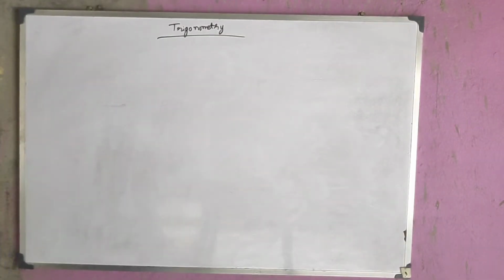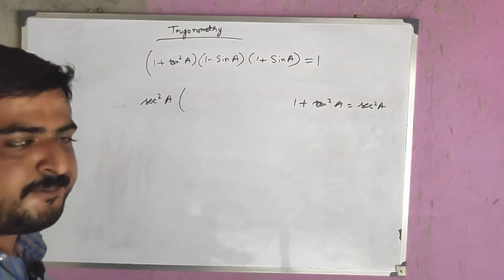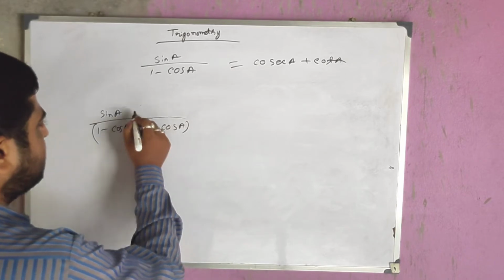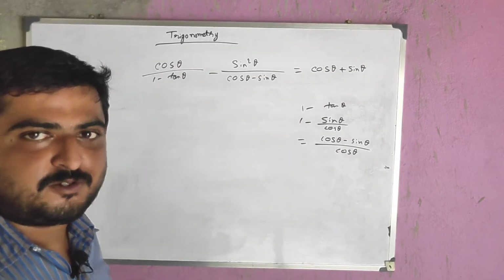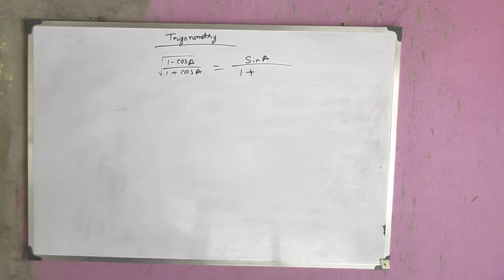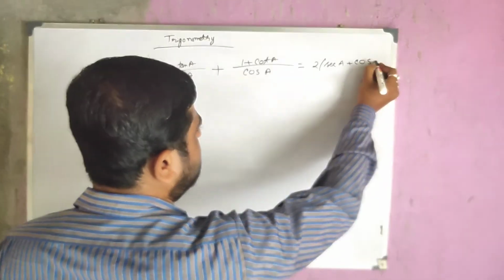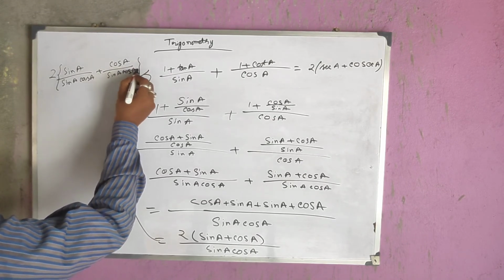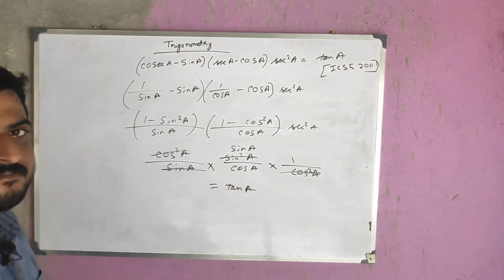Trigonometric Identities Class 10 ( Part 2)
This video is about - trigonometry class 10,
trigonometric identities,

and SHARE to ALL